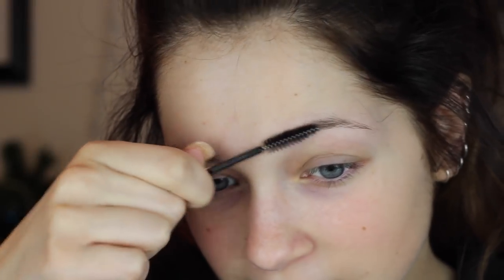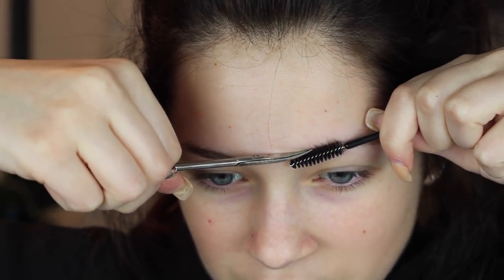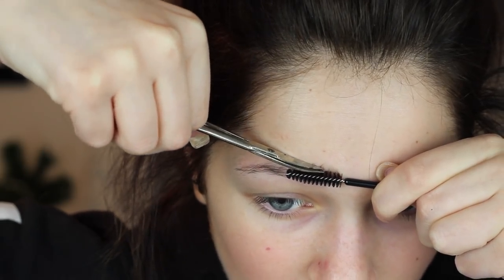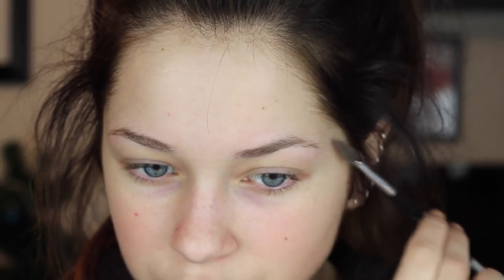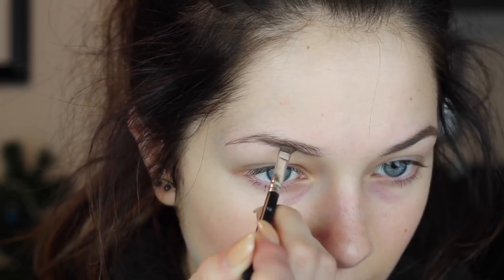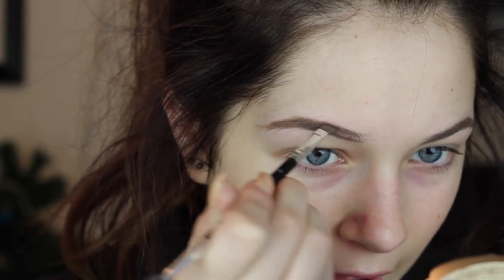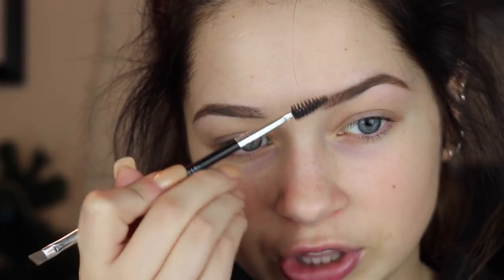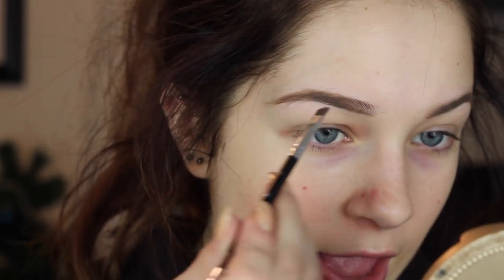How To: Fill In Your Eyebrows | My Eyebrow Routine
Let's talk about how to fill in your eyebrows. This is my eyebrow routine that talks about how to fill in your eyebrows for beginners. I talk about how to shape your eyebrows and how to cut your eyebrows and even how to cut your eyebrows for beginners, if you're new to the eyebrow game. I use the Anastasia Dip Brow so I guess that makes this a dipbrow eyebrow routine and dipbrow eyebrow tutorial. Now you finally know how to use this product for an easy eyebrow tutorial! I hope you learn how to eyebrows and lets get it!

// MUSIC //

Hazy by Vulpix
*** I have permission from the artist to use their music **

Mascara Wands from Sallys Beauty Supply
Tweezerman Tweezers
Anastasia Beverly Hills Dip Brow in Soft Brown
Sigma Brow Powder in Medium

Xoxo, Tori